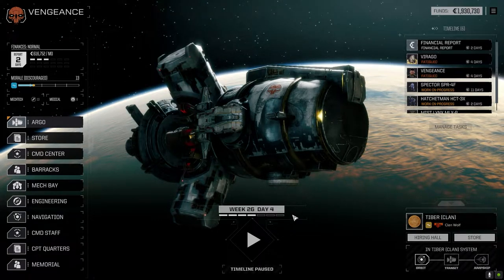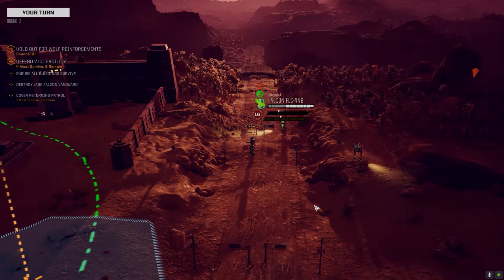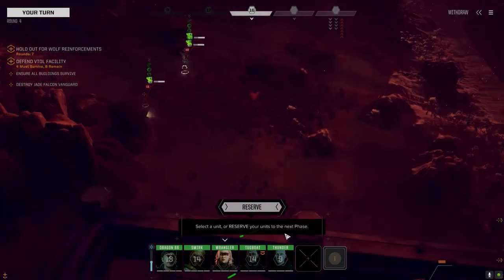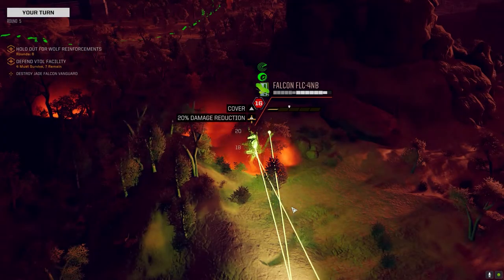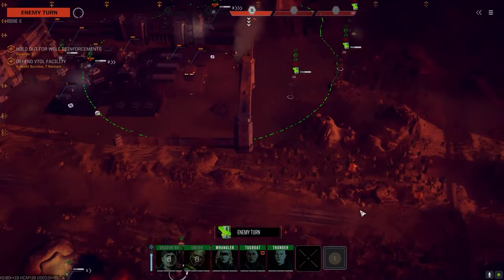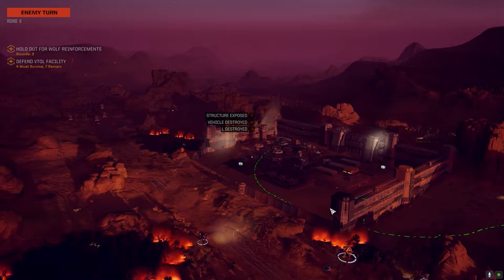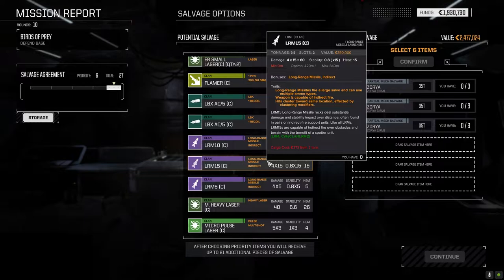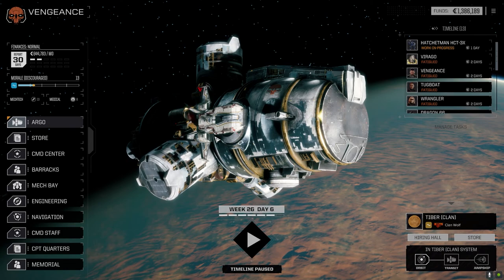Roguetech - The Royals - Ep06